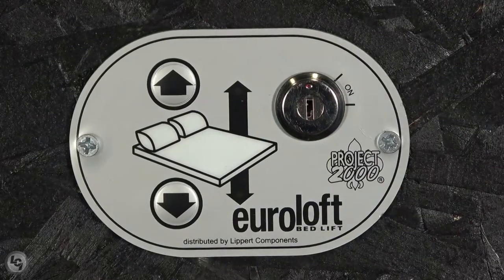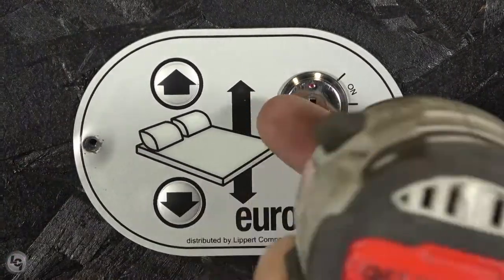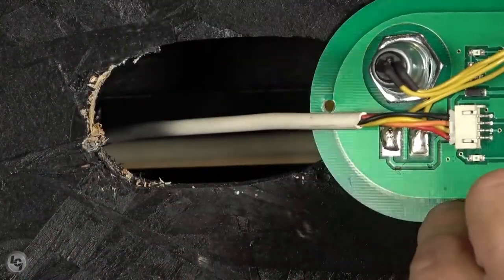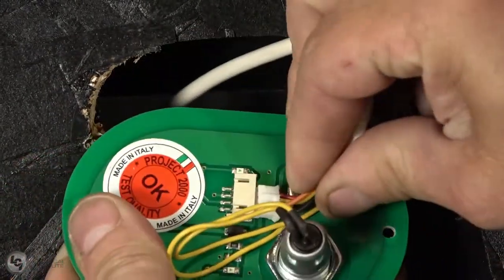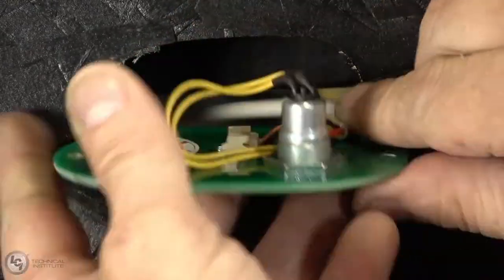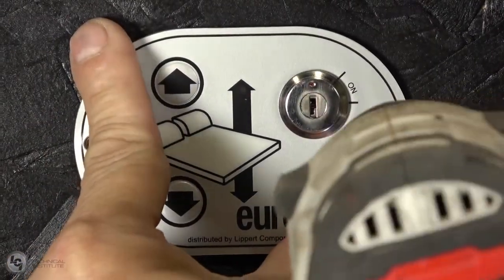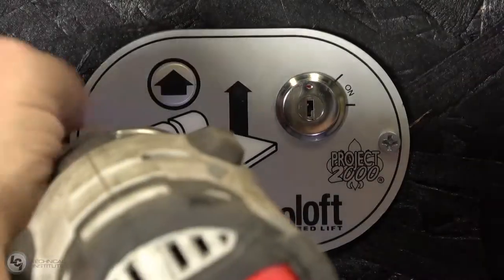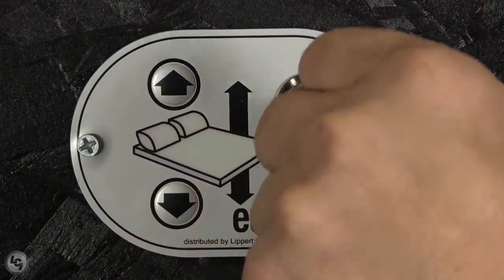Euroloft Bed Lift Switch Replacement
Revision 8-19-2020